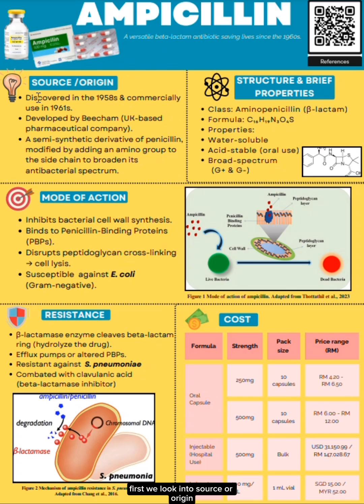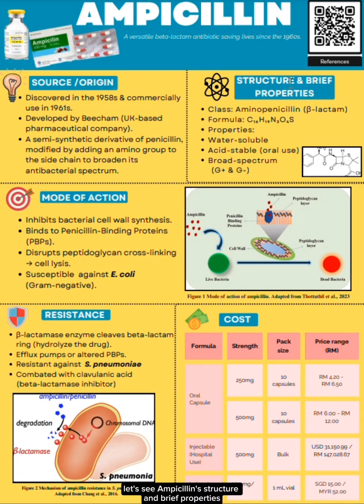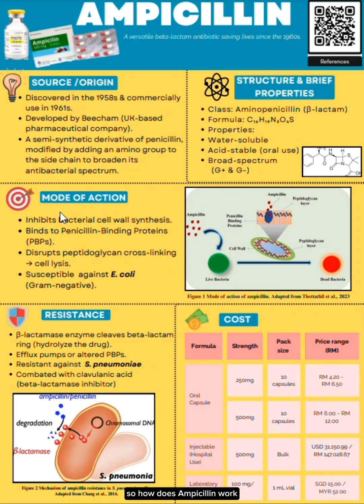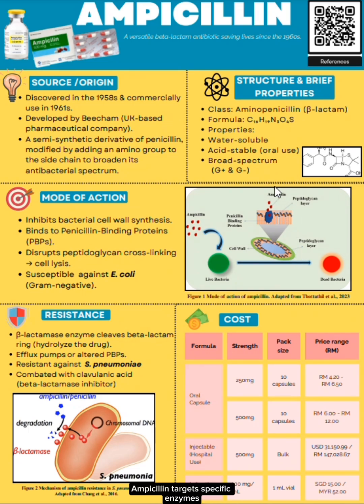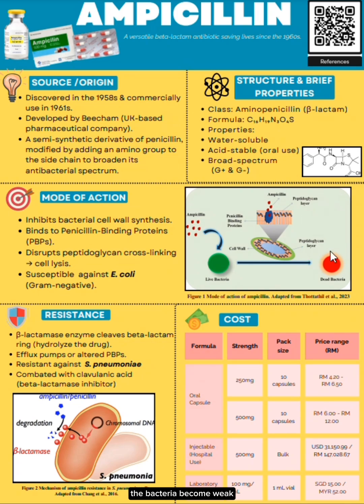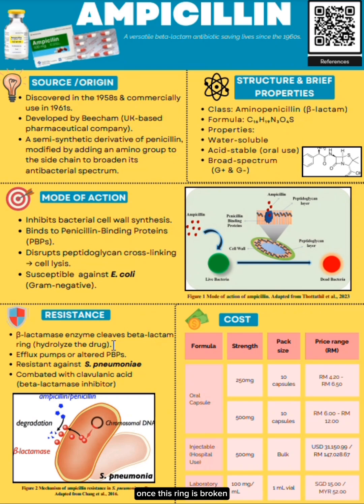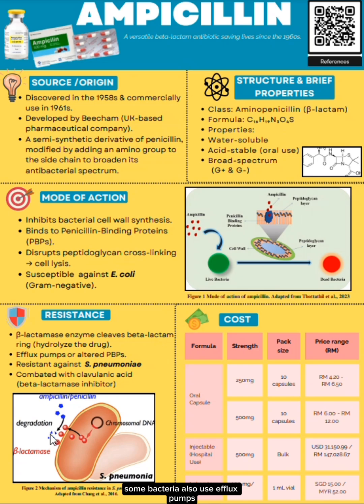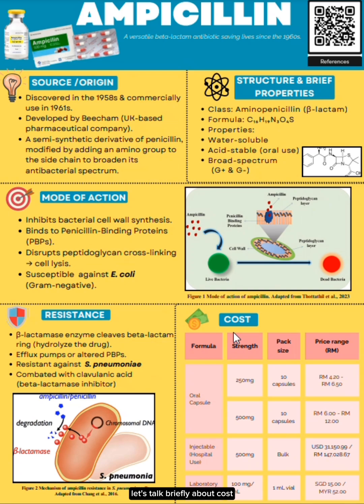SIR3037 PHARMACEUTICAL MICROBIOLOGY_AMPICILLIN